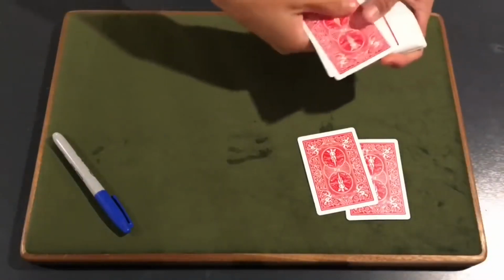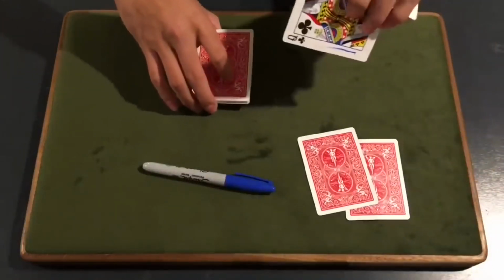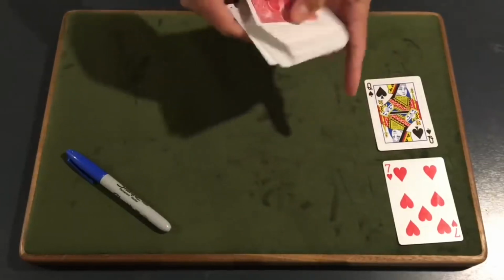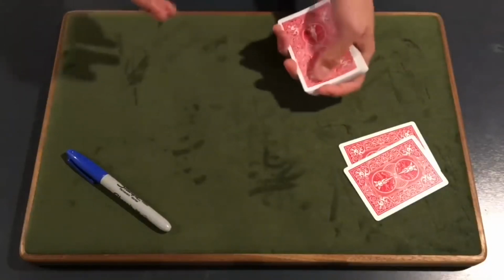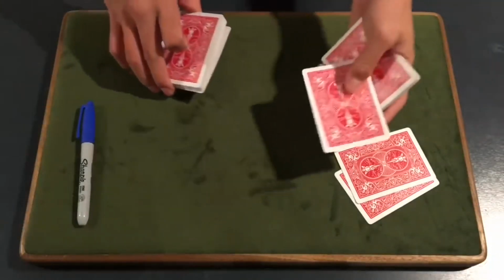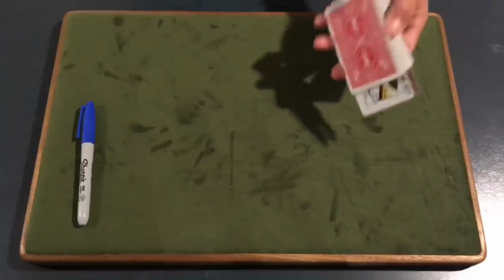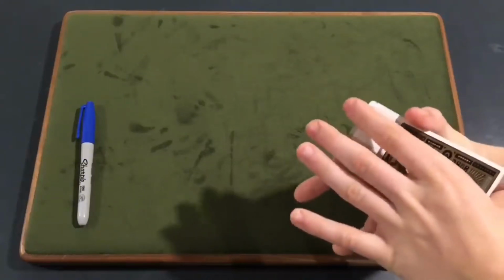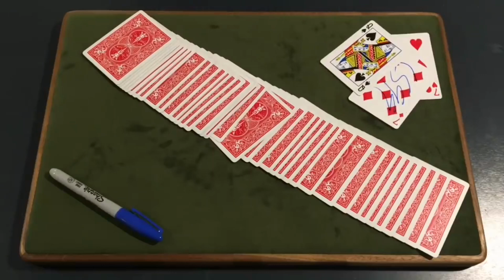SIGNATURE David Blaine Card Trick You MUST LEARN!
🔥Want to get $20 off your next concert or sporting event ticket? Be sure to check out seatgeek! It’s a super cheap and reliable website to purchase tickets, and our code “CS99” will get you $20 off your first purchase!

1. Like the video
3. Comment

💵USE OUR AMAZON LINK FOR ALL PURCHASES:

Thanks for Ross Adams supporting us as a silver member.